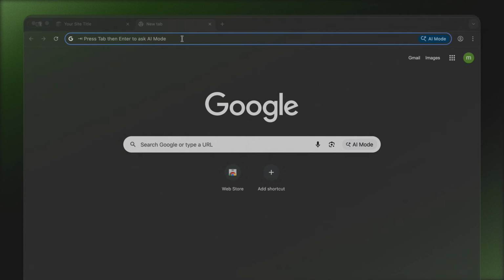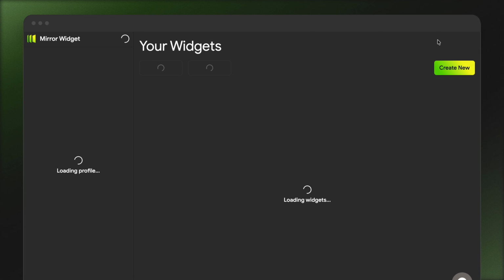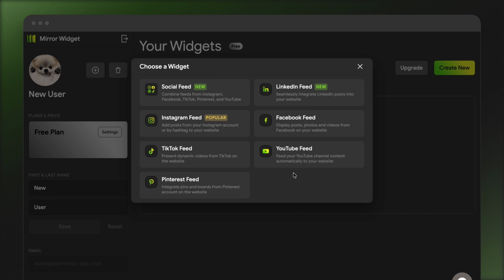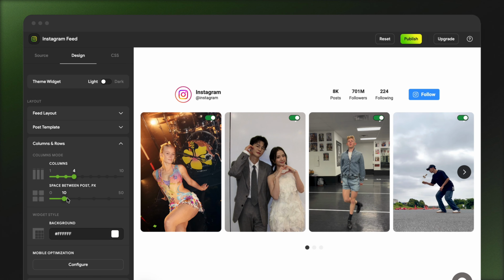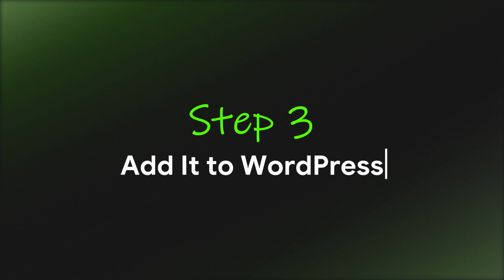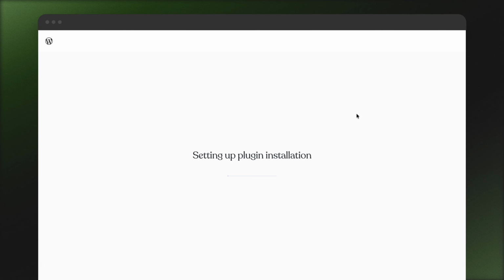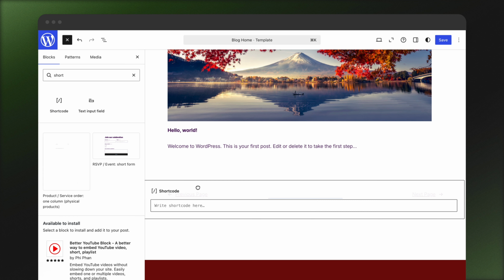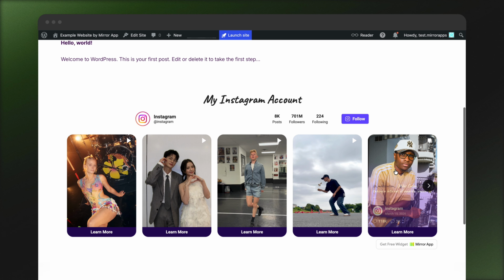How to Add a Instagram Widget to WordPress Using Shortcode | Guide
Want to display your Instagram content directly on your WordPress website? This tutorial walks you through the complete process using Mirror App — from creating and customizing your widget to adding it to WordPress with the official plugin.

How to add Instagram Feed to WordPress with a plugin: Quick Summary

1. Create an Instagram Feed widget in Mirror App.
2. Connect the Instagram source you want to display on your website.
3. Customize the layout, post template, columns, rows, spacing, navigation, colors, and font settings.
4. Click Publish and copy the WordPress shortcode in one click.
5. Install and activate the official Mirror App Instagram plugin from WordPress.
6. Add a Shortcode block, paste the shortcode, place it on the page, and save your changes.

This method is useful if you prefer working with a WordPress plugin and want to add your Instagram feed through a shortcode.

No coding experience required. Mirror App generates the shortcode for you — just copy, paste, and save.

FAQ
1️⃣ Is Mirror App free?

2️⃣ Do I need to know how to code?
No. With the WordPress plugin, you only need to copy the shortcode from Mirror App and paste it into a Shortcode block.

3️⃣ What is an Instagram Feed widget?
An Instagram Feed widget lets you display Instagram content directly on your website, helping visitors see fresh visual content and social proof from your brand.

4️⃣ Do I need to install a WordPress plugin?
For this tutorial, yes. This video shows the plugin method using the official Mirror App Instagram plugin.

5️⃣ Can I customize the widget design?
Yes. You can adjust the layout, post template, columns, rows, spacing, navigation, colors, font settings, and other design settings in Mirror App before publishing.

Chapters:
00:00 Intro
00:10 Step 1 — Create your widget
00:23 Step 2 — Customize the design
00:52 Step 3 — Add it to WordPress